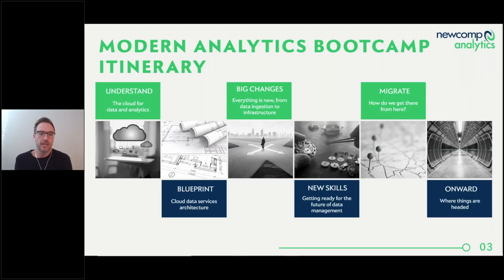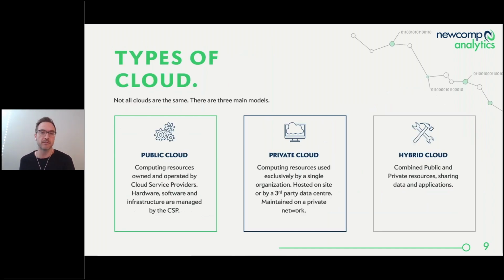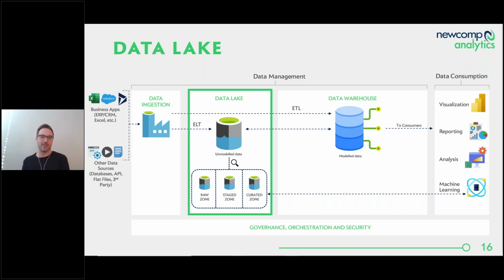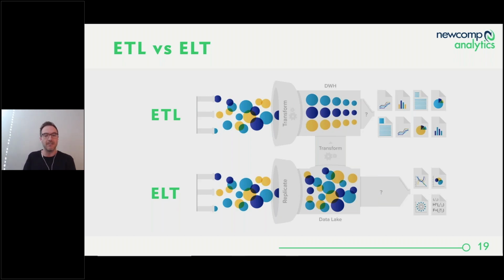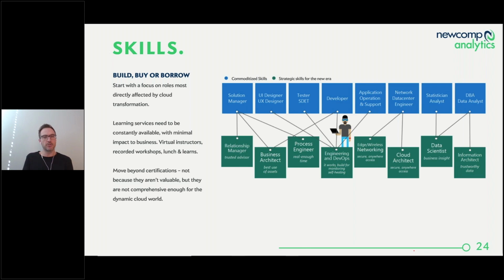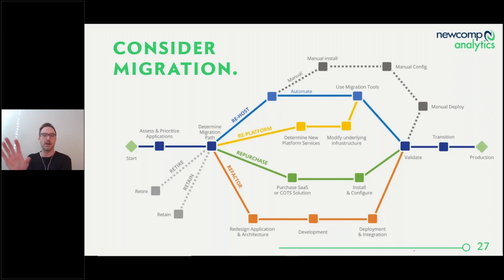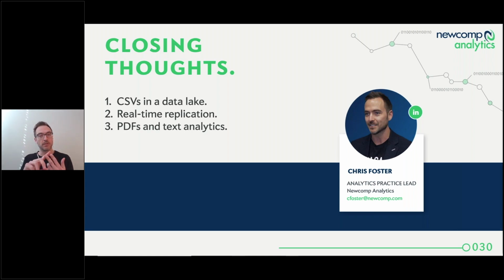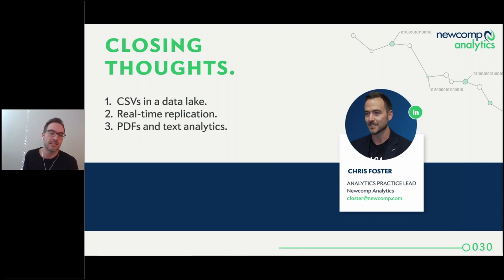Modern Analytics Architecture Bootcamp 2021 - Part I: Modern Cloud Data Architecture for Analytics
This series will give you critical guidance for designing your cloud analytics environment. From understanding the nuances of the cloud to machine learning and data science – we’ve got you covered.

Part I: Overview of Modern Cloud Data Architecture for Analytics
» Understanding the cloud for data analytics
» Walkthrough of cloud data services architecture
» Key changes: ELT vs ETL, data lakes, separation and elasticity
» Skills mapping – getting your team and self ready for the future of data
» Migration options
» Future worldview